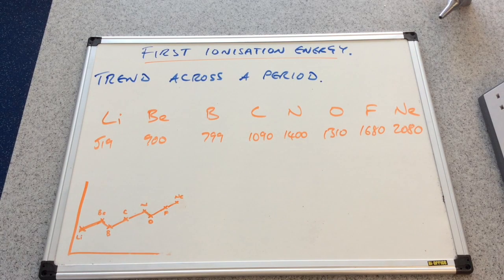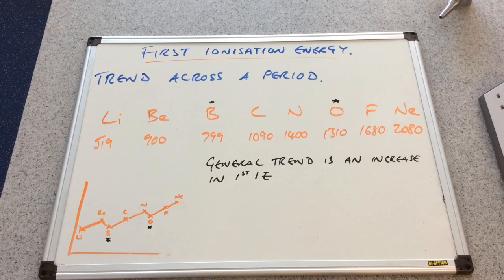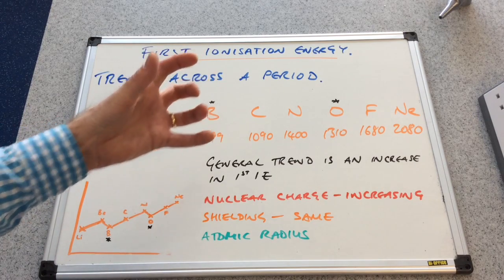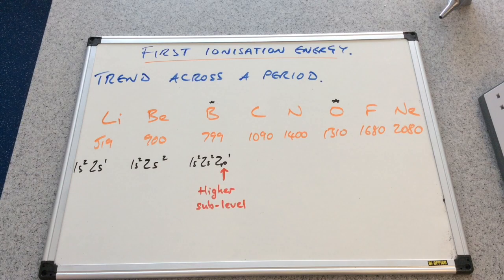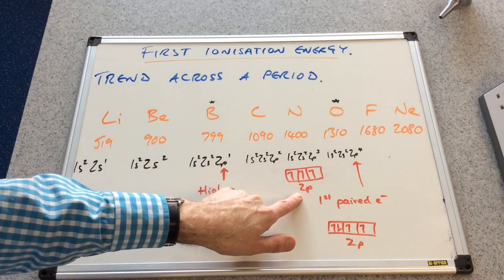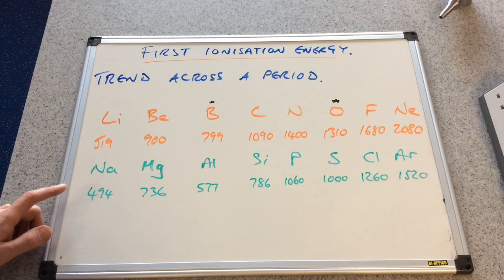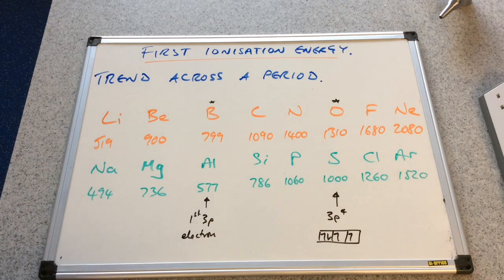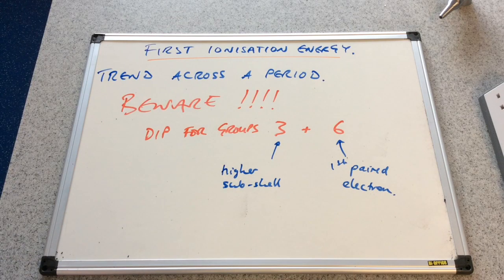Periodic Patterns in First Ionisation Energies 2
Patterns across a period